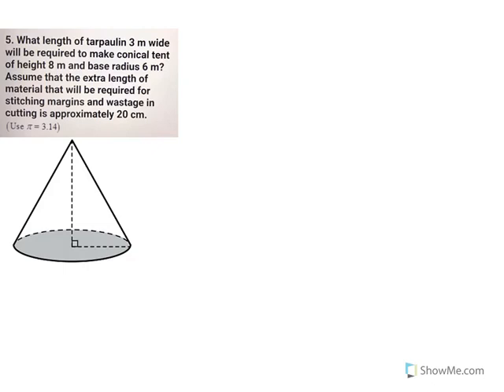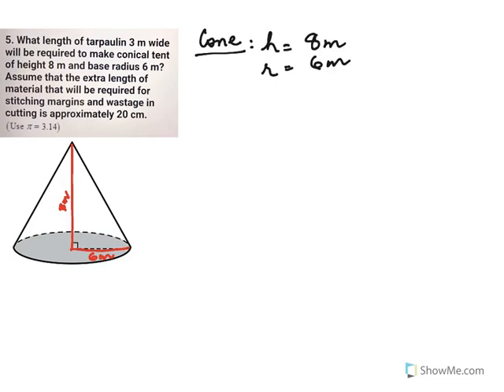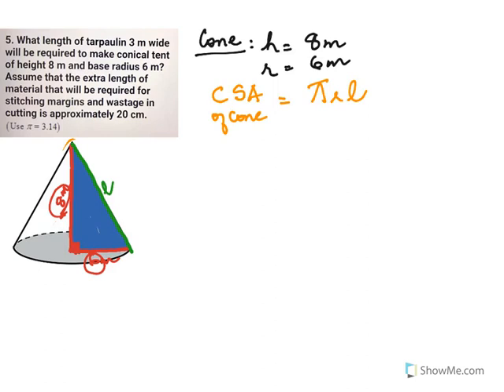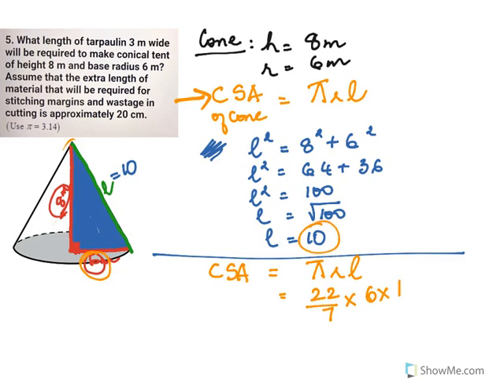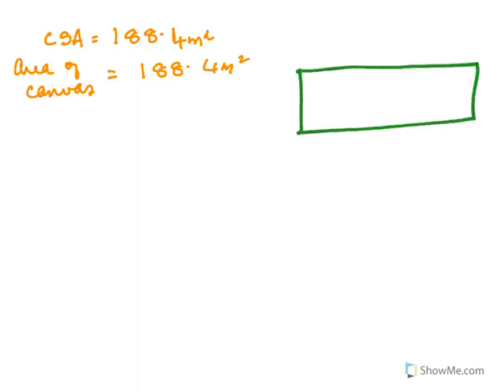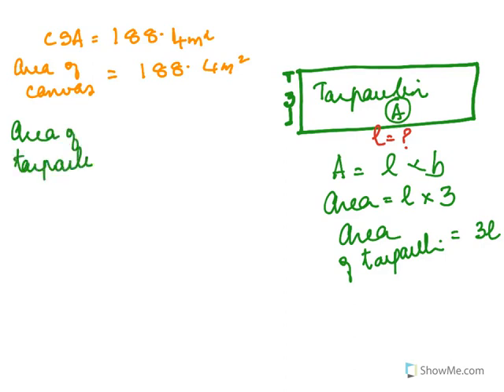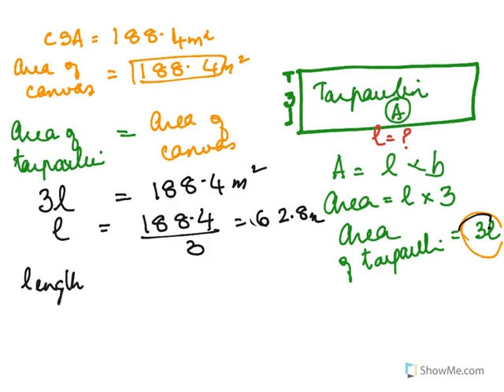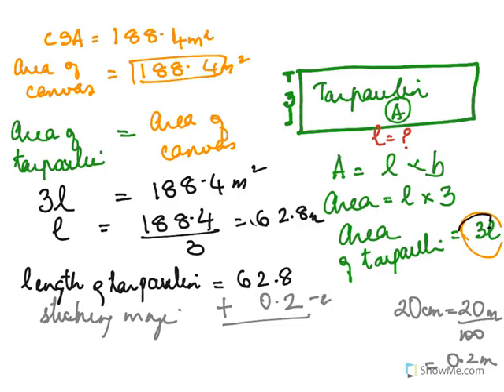CLASS 9/VOLUME SURFACE/7E/NCERT EX 13.3 - (5)